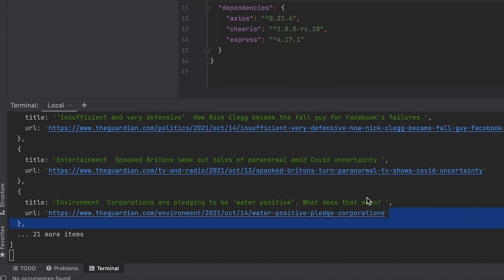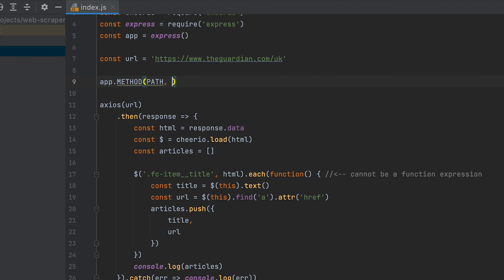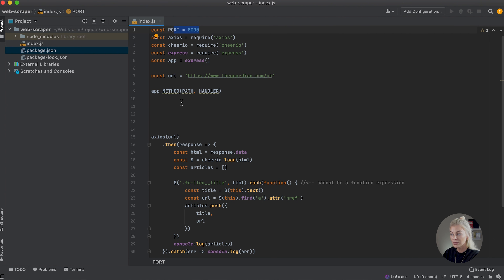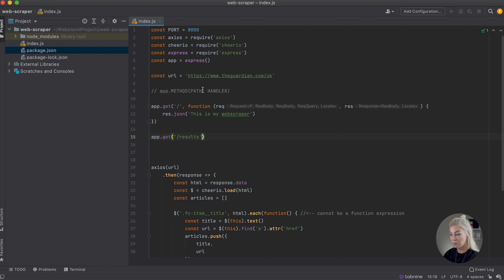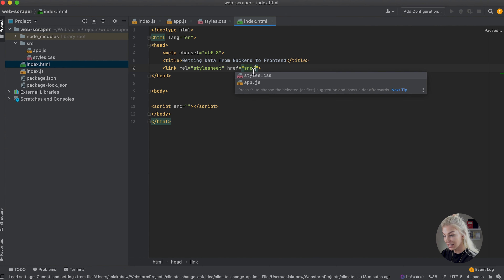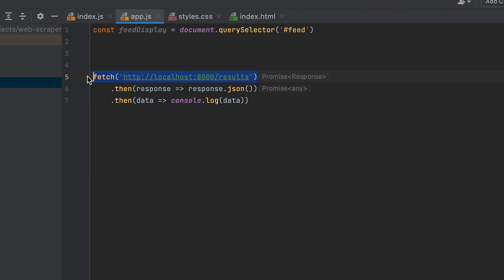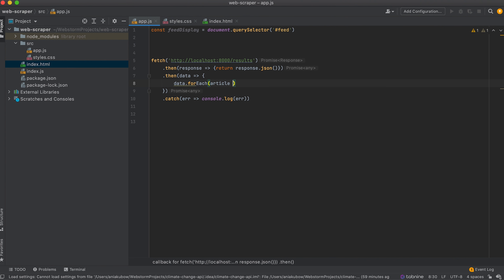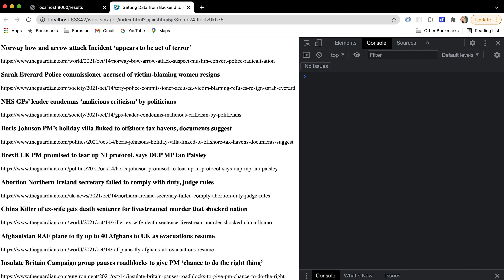Get Data from Backend (NodeJS) to Frontend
This video is a Part 2, to the 'Build a Webscraper (super simple!) video. In this video, I show you how to get data from your NodeJS backend into your super simple JavaScript frontend.